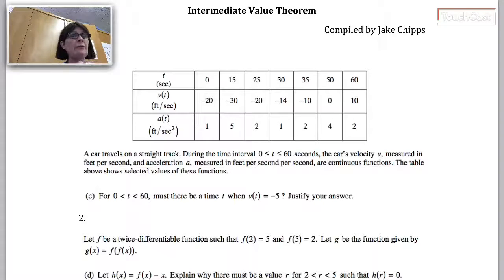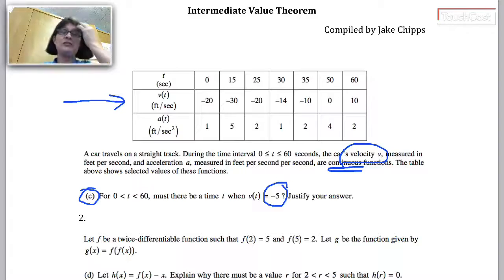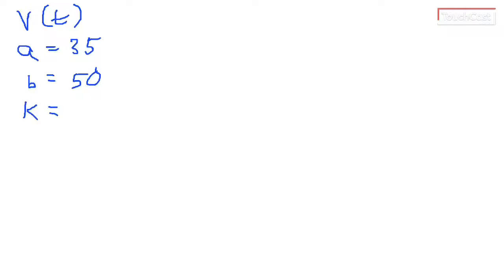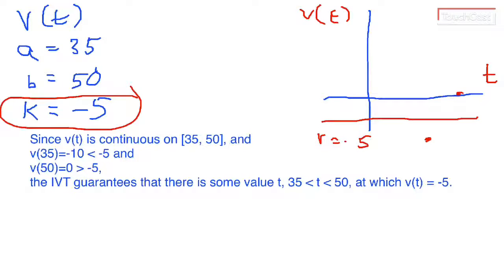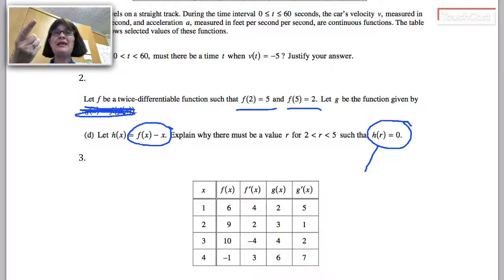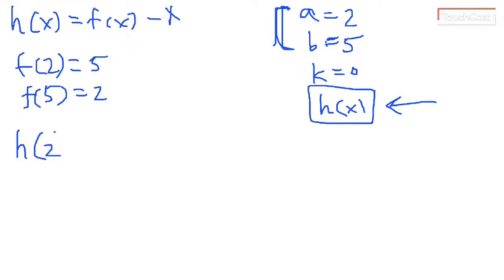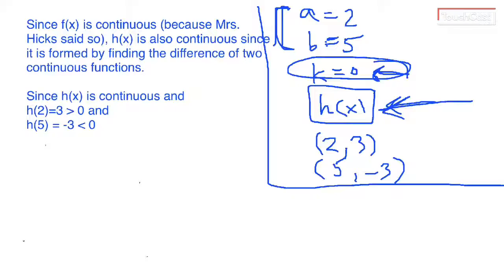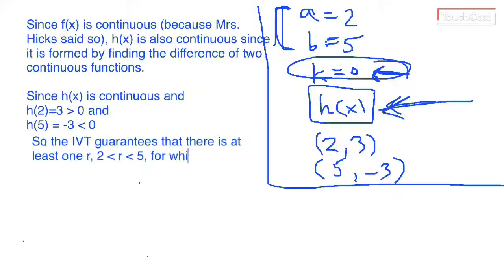2.3 IVT (part 2)